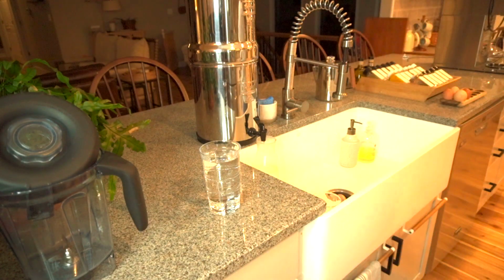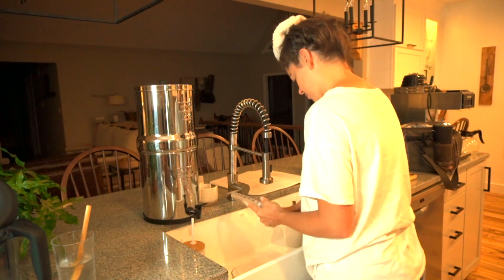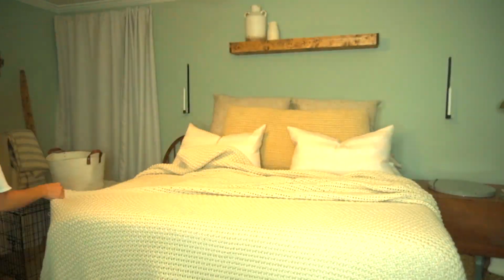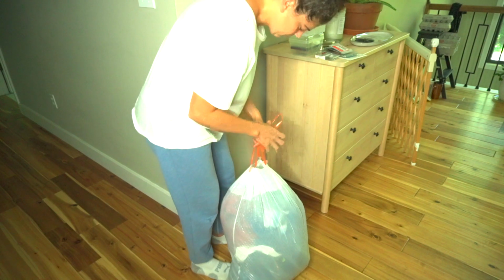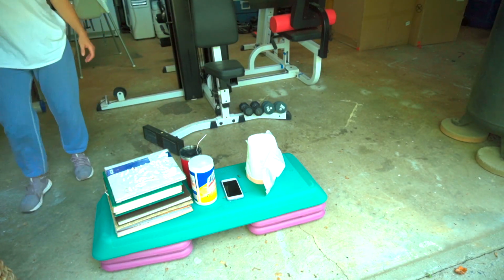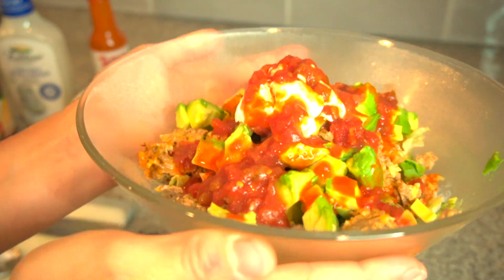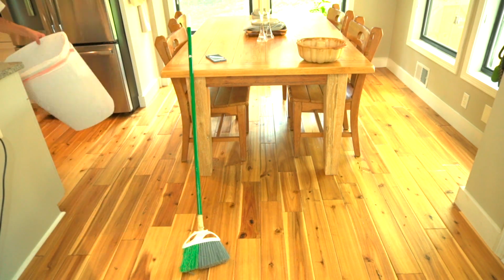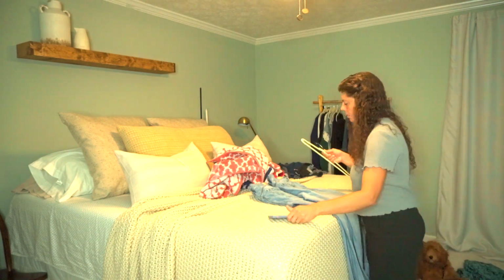A DAY IN THE LIFE OF A HAPPY HOUSEWIFE| and her goldendoodle puppy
Sometimes it can be hard to get motivated but I have found a few things to get me up and on my feet and hopefully this will inspire and encourage you to do the same. And until next time, I love you all so much!

ITEMS MENTIONED IN THIS VIDEO:

1. LOCK BOX for your phone

2. INSURGENCE book

3. SPONGE HOLDERS